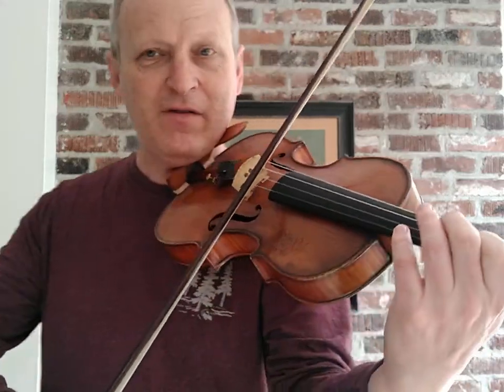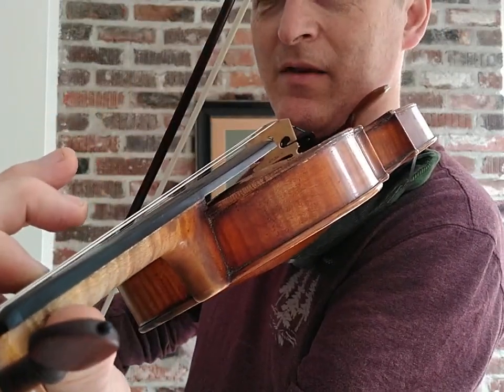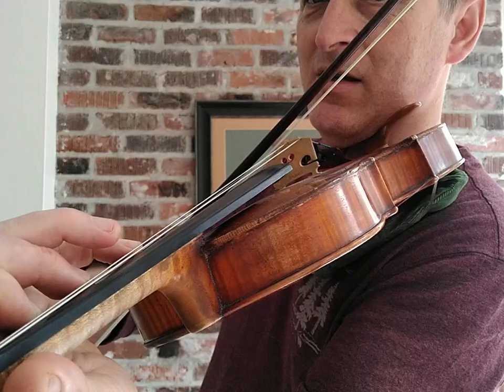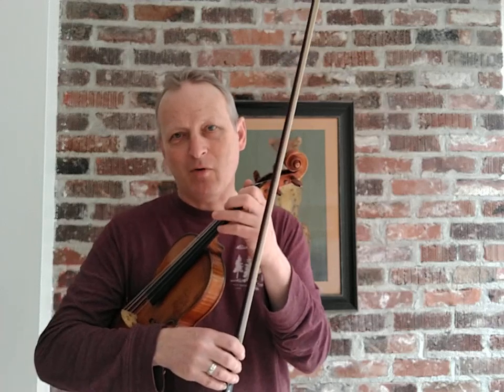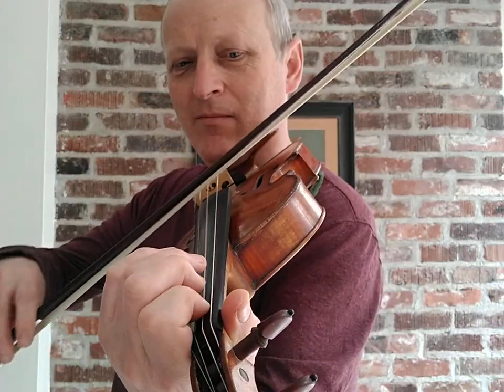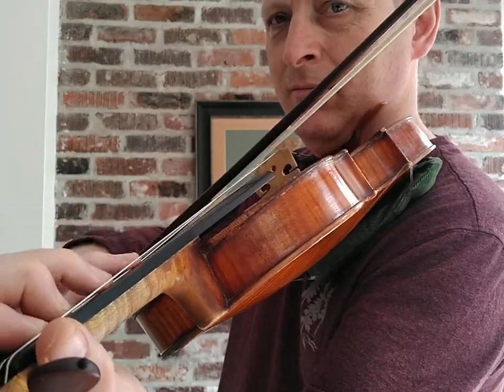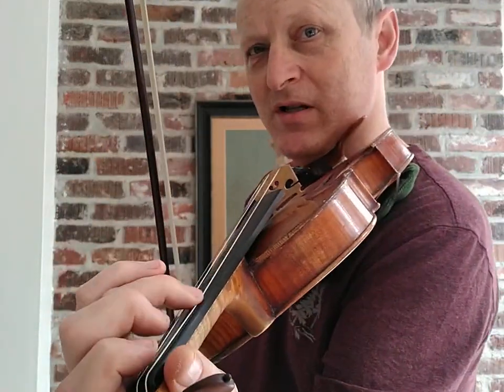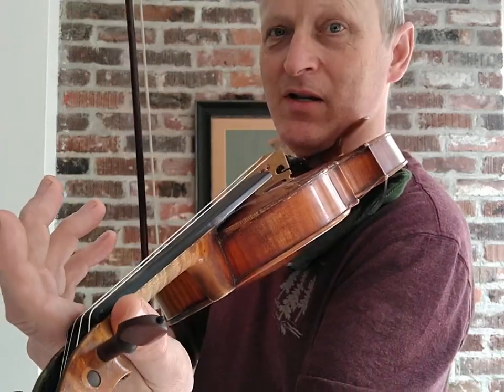KFD ( Keep Finger Down!) ( or not)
When to KFD and when to lift.. it's worth a think!